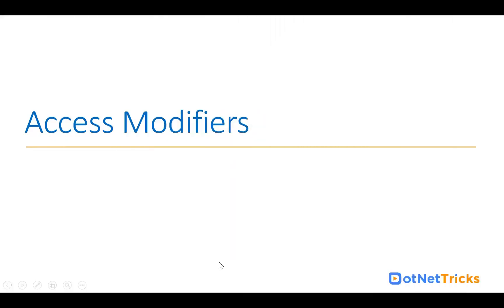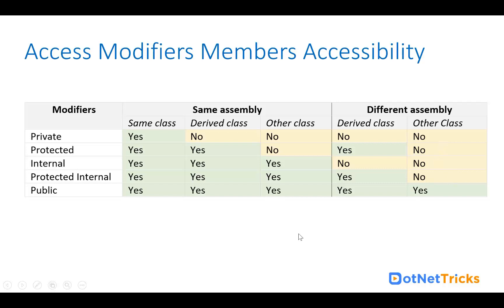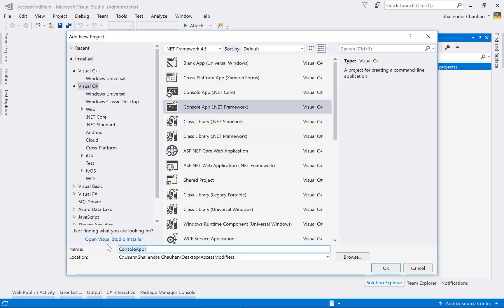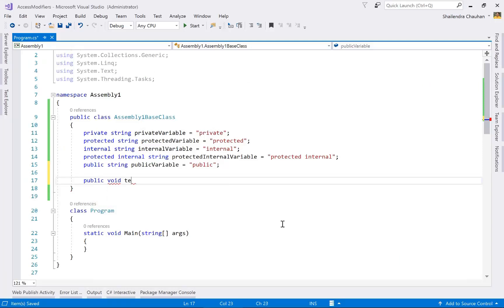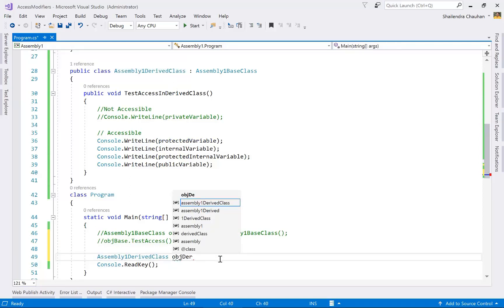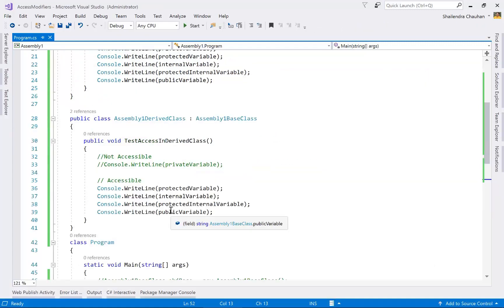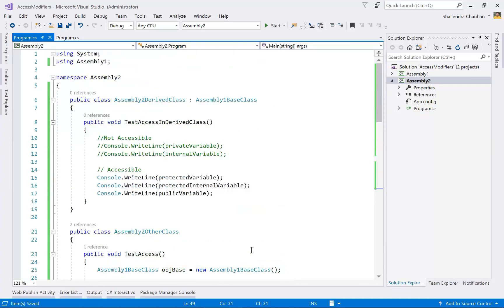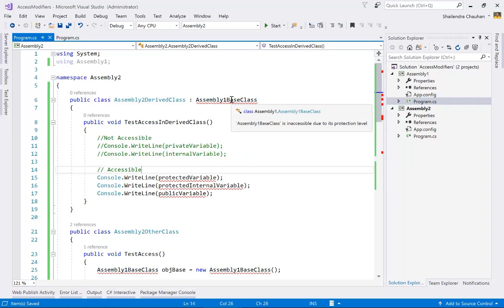Access Modifiers in C#: Public, Private, Protected and Internal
In this video, we'll be discussing the c# access modifiers, which are public, private, protected and internal.

These access modifiers can be used to control how certain aspects of your code are accessible to external entities. By understanding and using these access modifiers, you can better control the privacy and security of your code. Let's take a look at each modifier and see how it can be used in practice!
In this video, we're going to teach you everything you need to know about Access Modifiers in C#!

Access modifiers are a powerful way to restrict the access of elements in your code. By understanding how access modifiers work, you can make your code more secure and reduce the risk of bugs. We'll cover everything you need to know in this video, so be sure to watch it to the end!